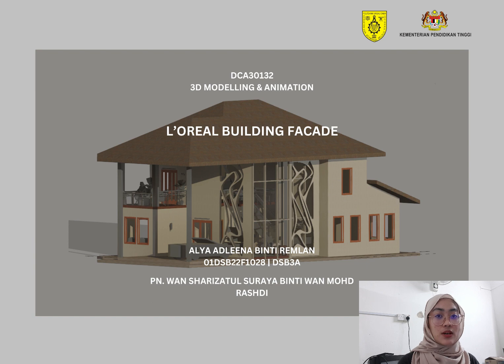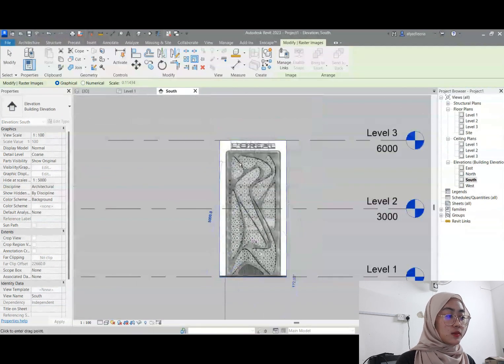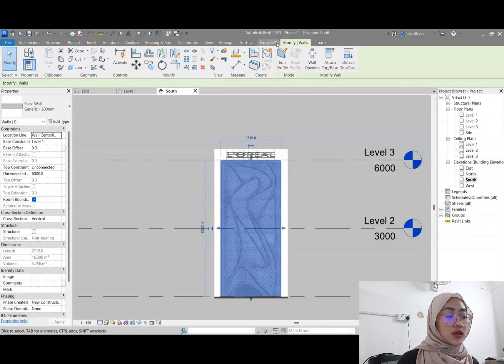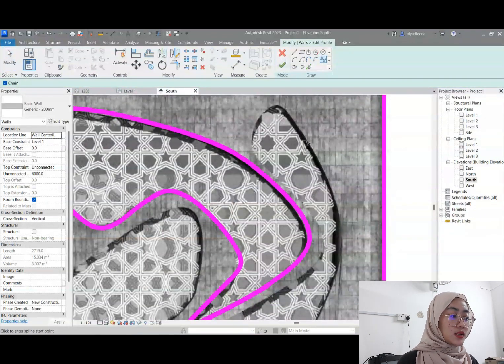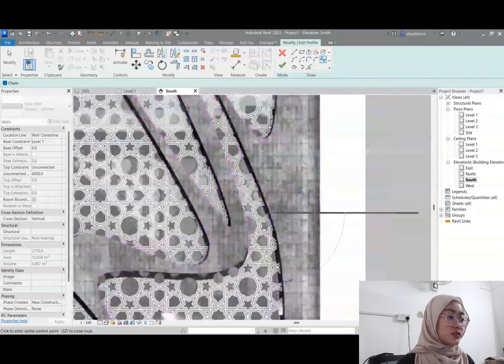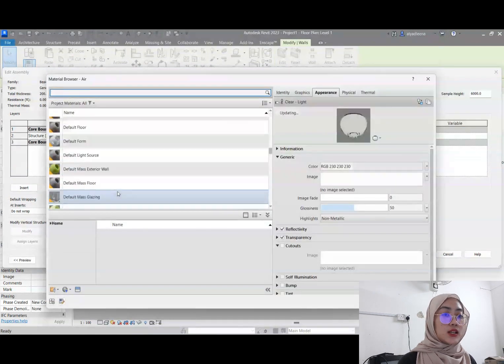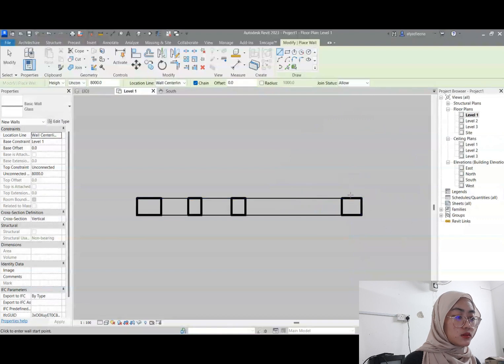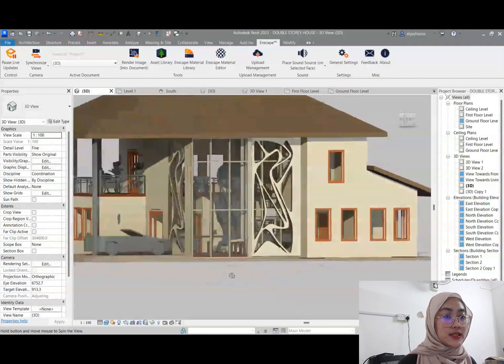L'OREAL BUILDING FACADE TUTORIAL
Revit Tutorial | L'oreal Building Facade
Alya Adleena binti Remlan | 01DSB22F1028 | DSB3A
3DMA DCA30132 Pn. Wan Sharizatul Suraya